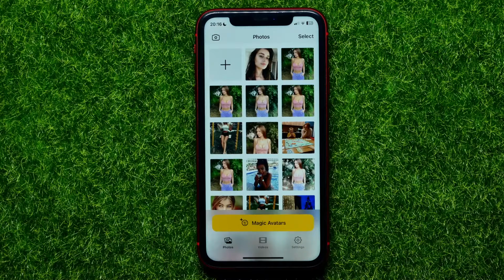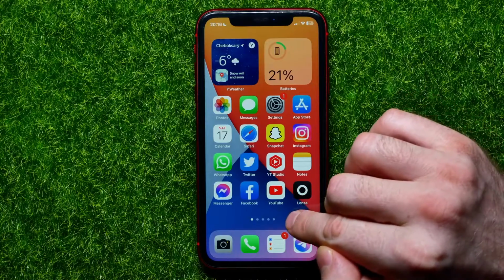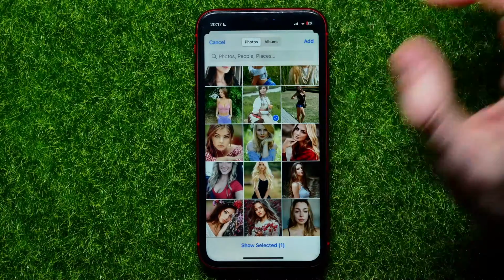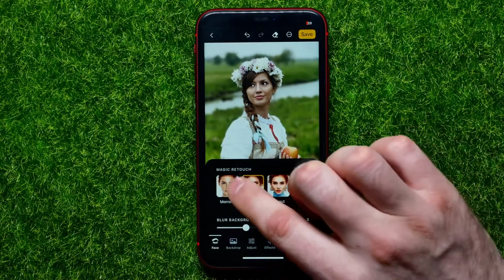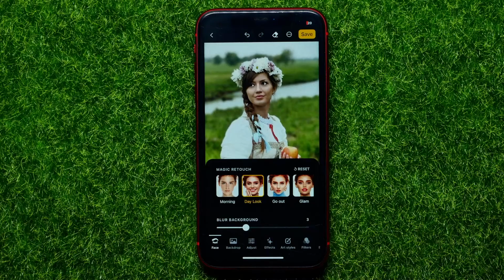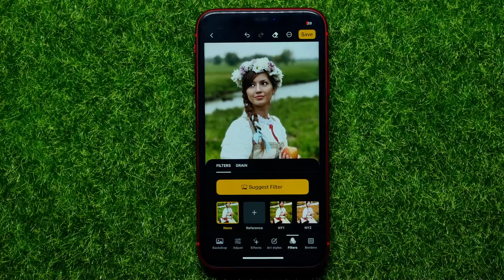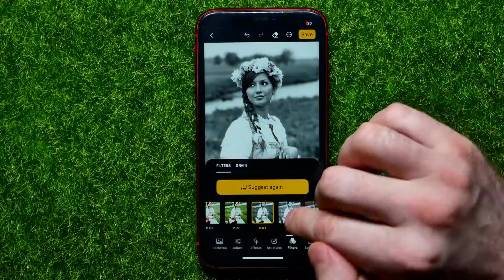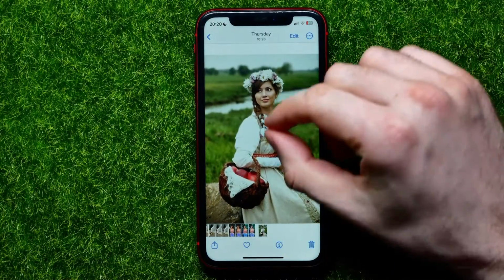How To Find The Best Filters For A Particular Photo on Lensa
In this video I will show you how to use lensa app. Be sure to watch the video to the very end.
You will learn how to use lensa app for free. That's easy and simple to do from your phone.